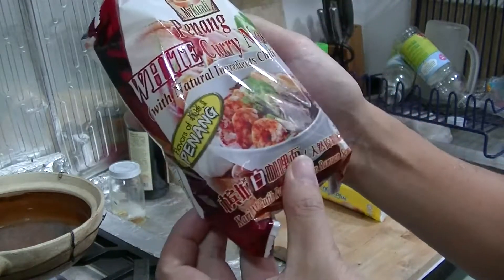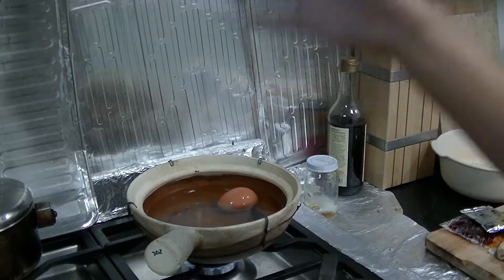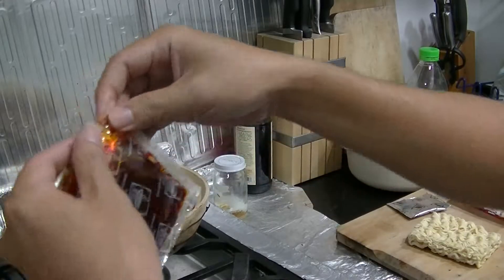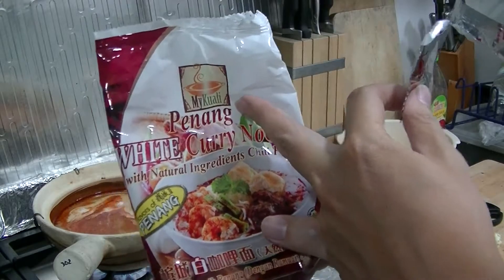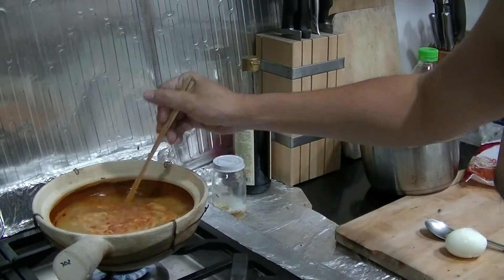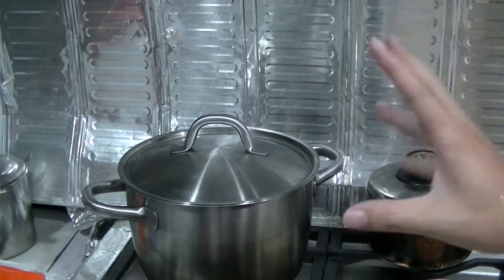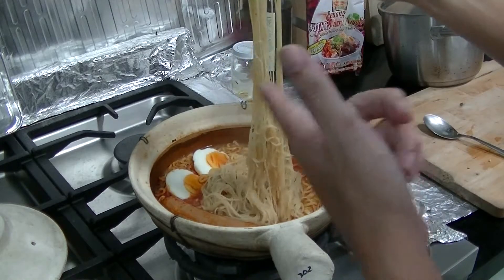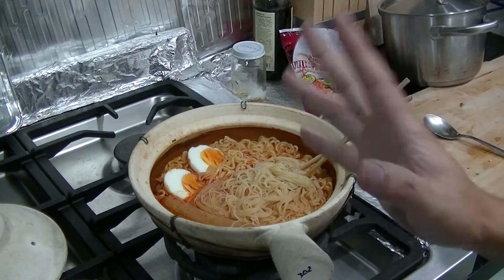Penang White Curry Instant Noodles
Food Hunt

Gerryko Malaysia Media Events & Food, Gerryko Malaysia, GerrykoMalaysia,  Gerryko Malaysia TV & Vlogs, Gerryko Malaysia Cosplays,

street food, food network, food channel, food, food review

0:10, 6:00, 12:00, 18:00, 24:00, 30:00, 36:00, 42:00, 48:00, 54:00,